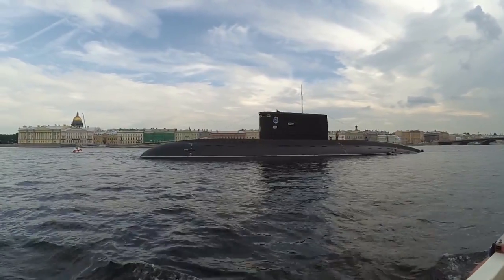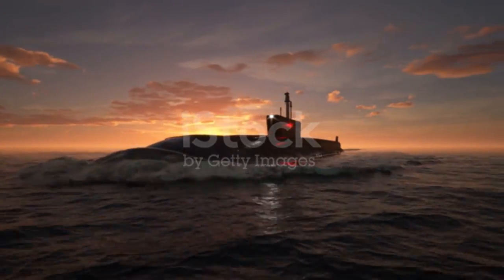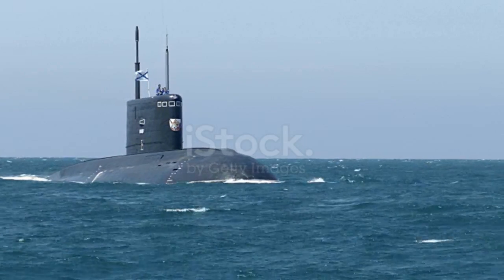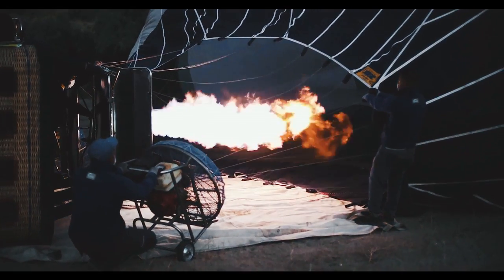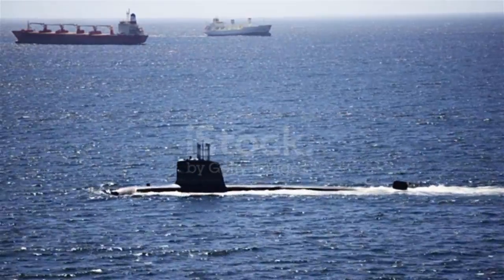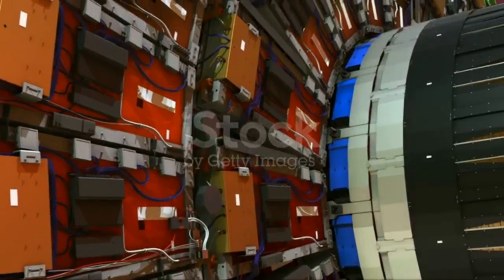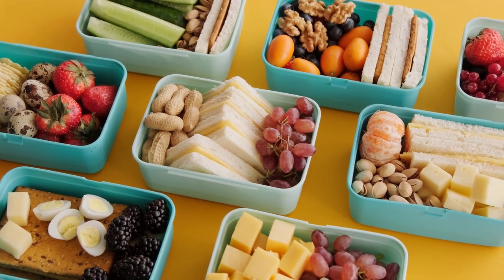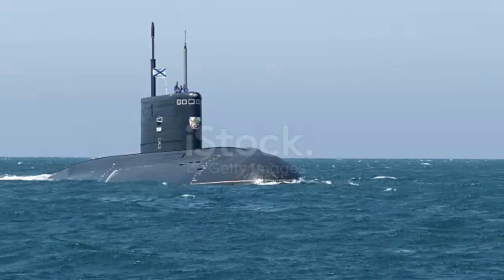How nuclear submarines stays underwater for months? |पनडुब्बी महीनों तक पानी के भीतर कैसे रहती है?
In this video will get to know How a nuclear submarine stays underwater for months.
A nuclear submarine is a submarine powered by a nuclear reactor, but not necessarily nuclear-armed. Nuclear submarines have considerable performance advantages over "conventional" (typically diesel-electric) submarines. Nuclear propulsion, being completely independent of air, frees the submarine from the need to surface frequently, as is necessary for conventional submarines. The large amount of power generated by a nuclear reactor allows nuclear submarines to operate at high speed for long periods, and the long interval between refueling grants a range virtually unlimited, making the only limits on voyage times being imposed by such factors as the need to restock food or other consumables.

We are here to provide videos on facts that people are not aware of. We are open for any suggestions.